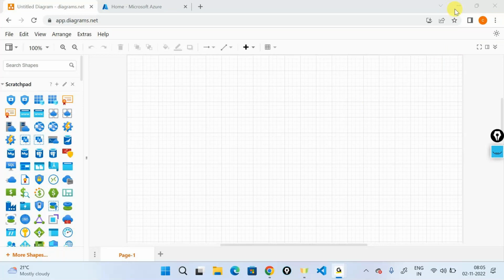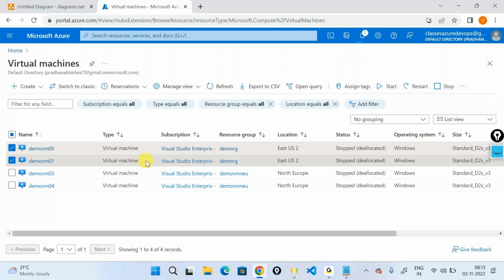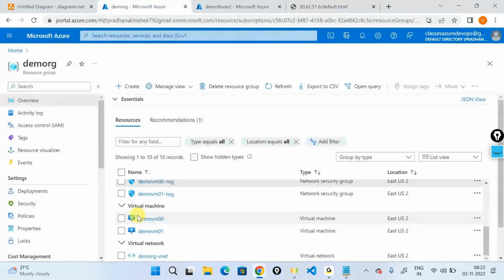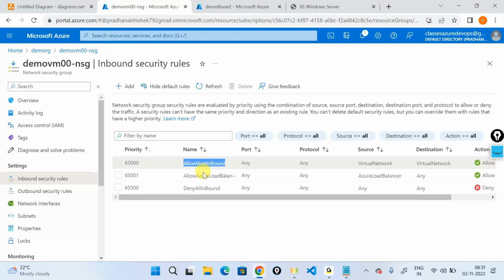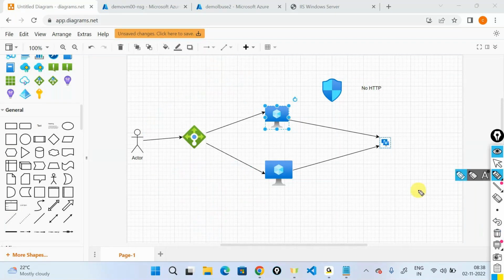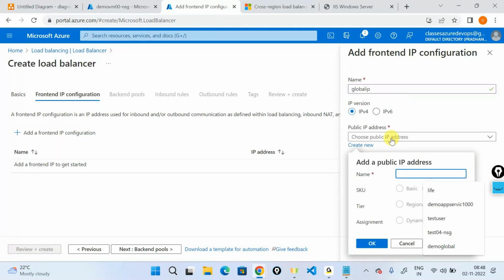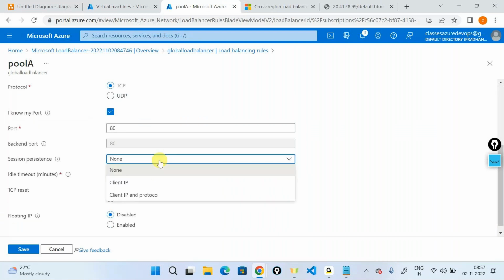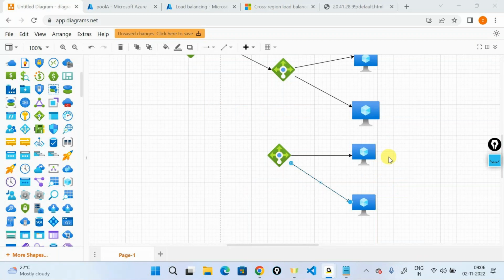Azure class day 30 date 2nd Nov,2022